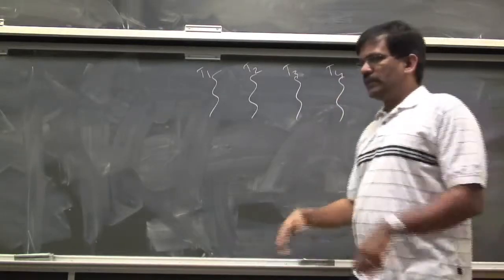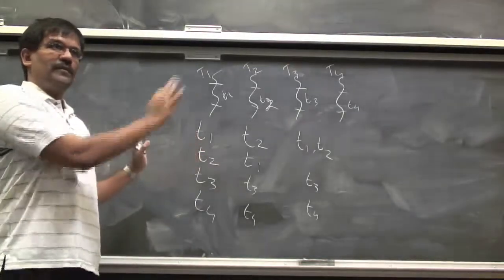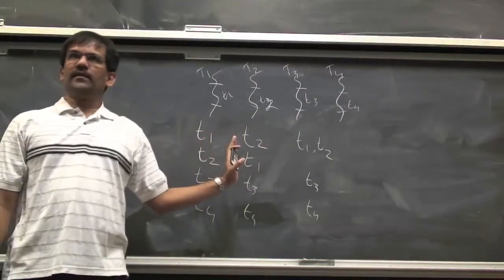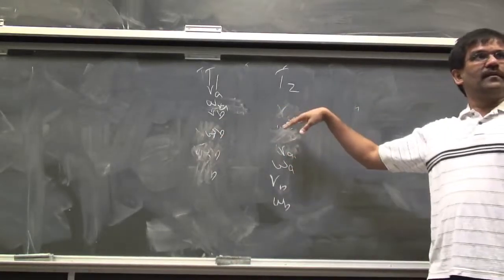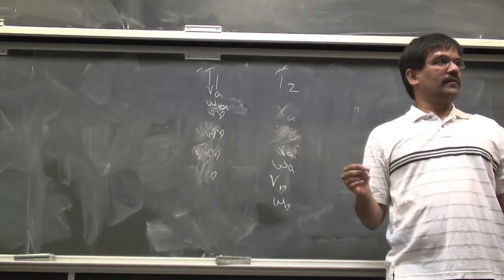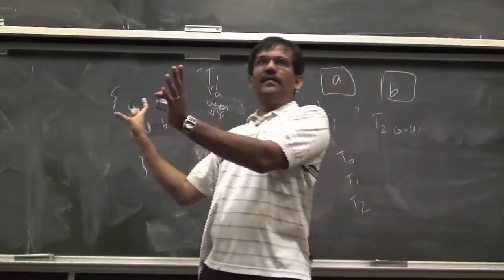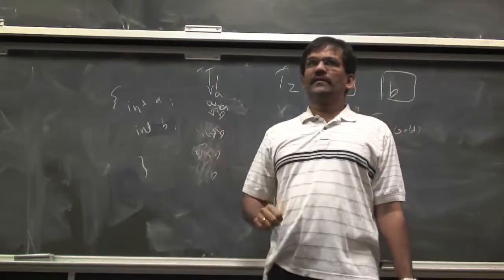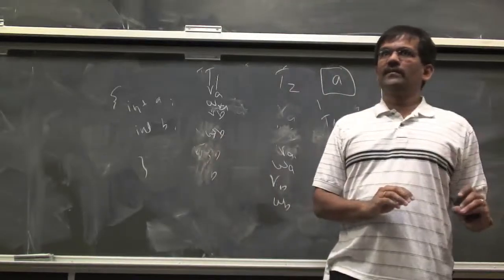OS-SP06: Lecture 12: Atomic transactions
CSE 30341: Operating Systems Principles
Spring 2006

Topics covered: Chapter 6.9 (Atomic transactions)

Surendar Chandra